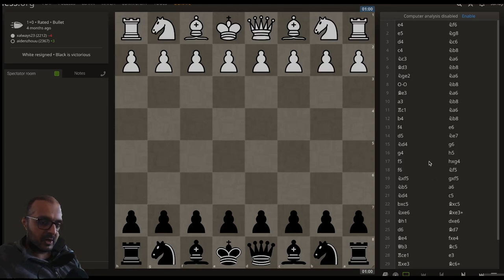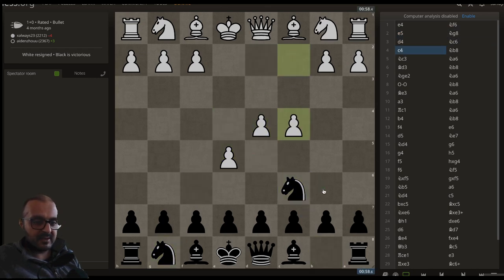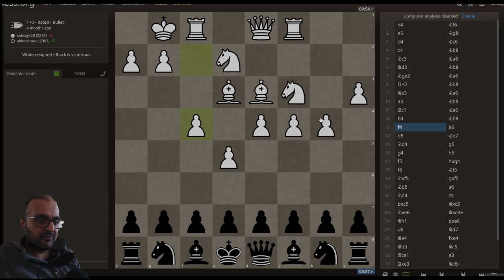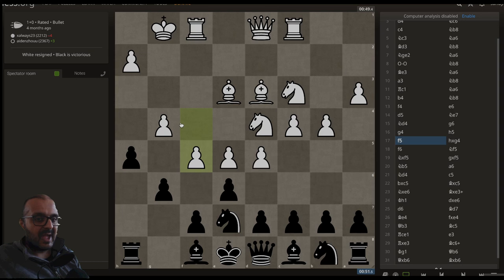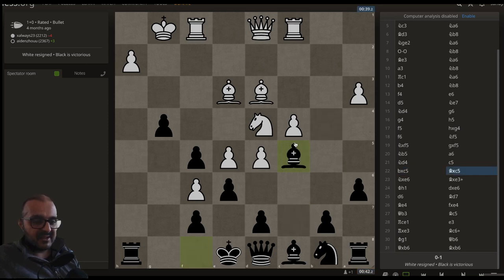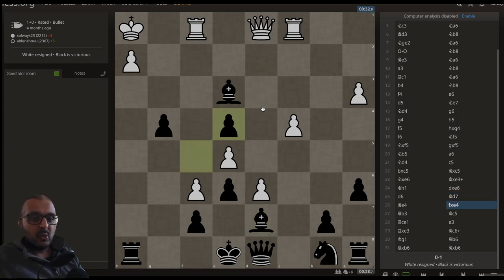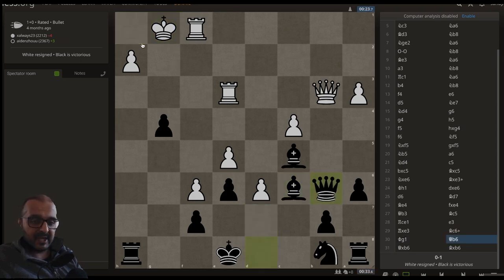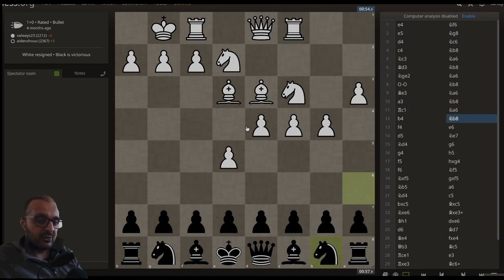That Na6 Nb8 Na6 Nb8 Na6 Nb8 Na6 Nb8 line…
Another highly sophisticated chess video.